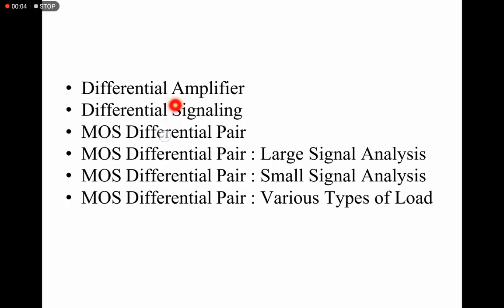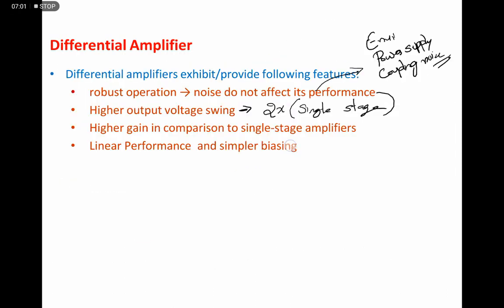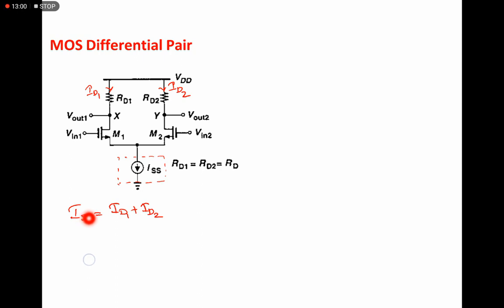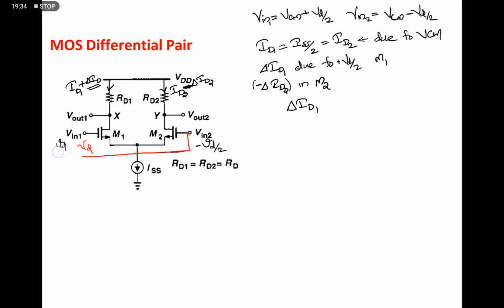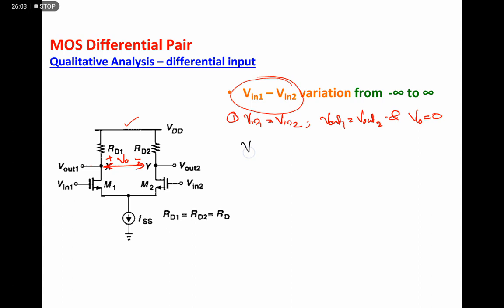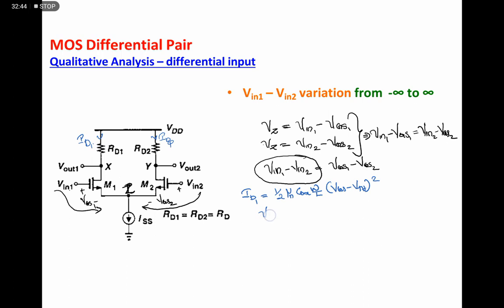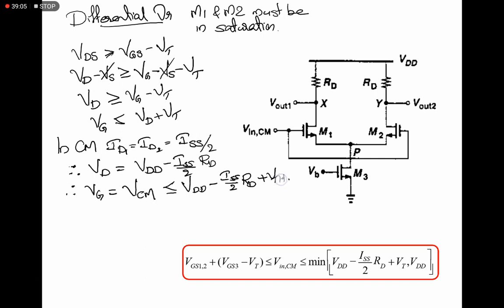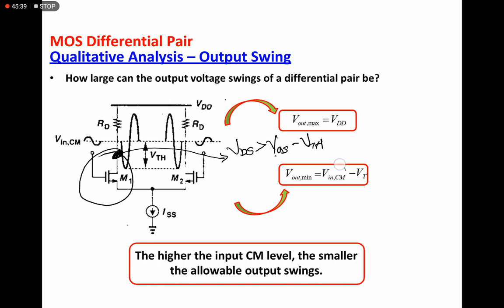Differential amplifer Basics